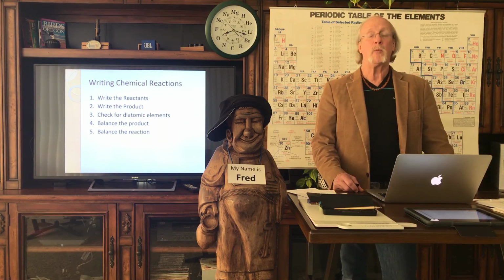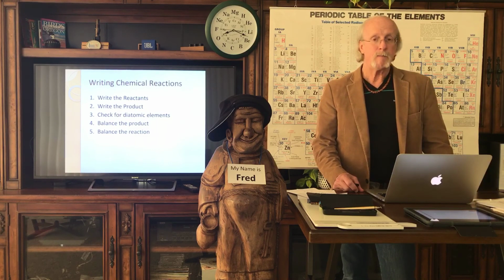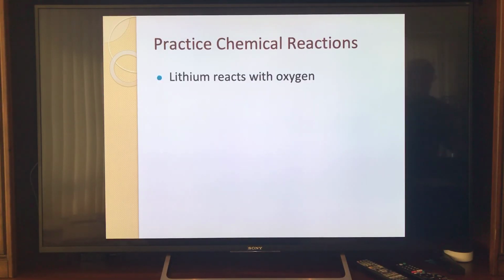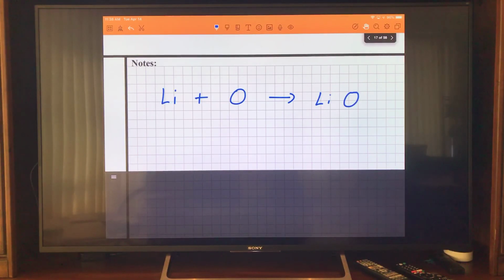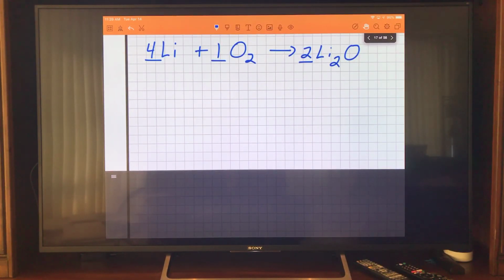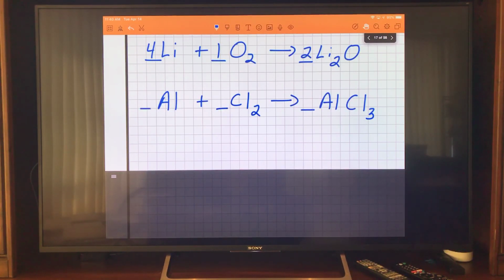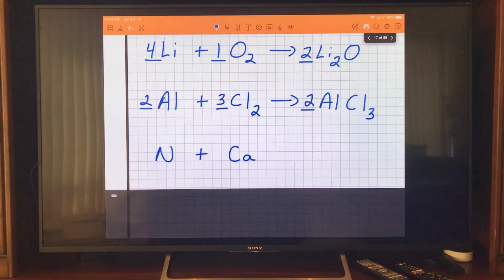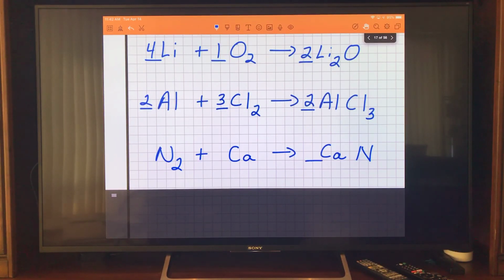April 15 Writing Chemical Equations